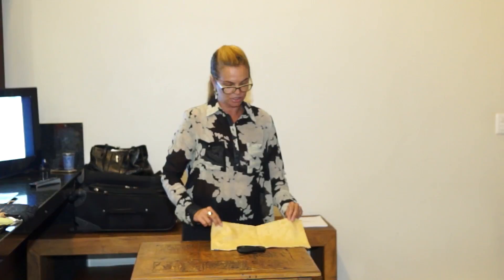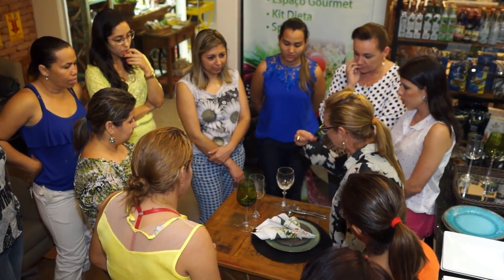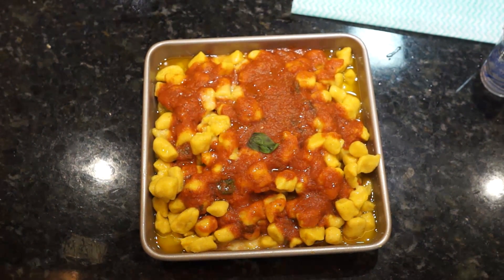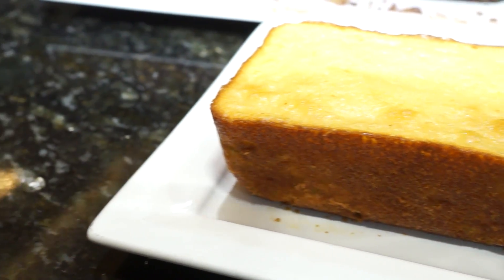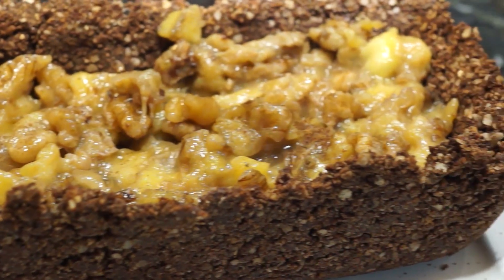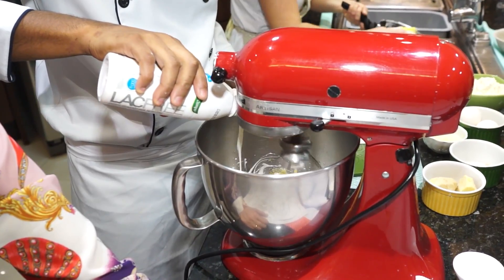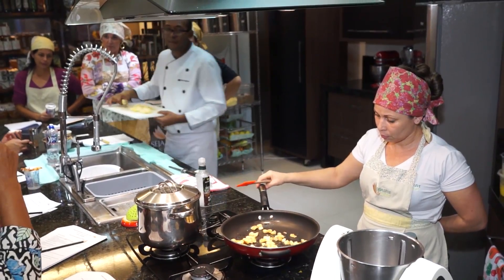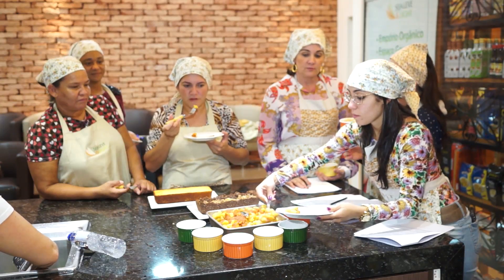2015 2006 Treinamento de secretárias do lar na Seja Leve e Light @